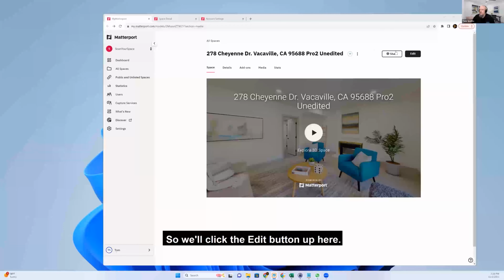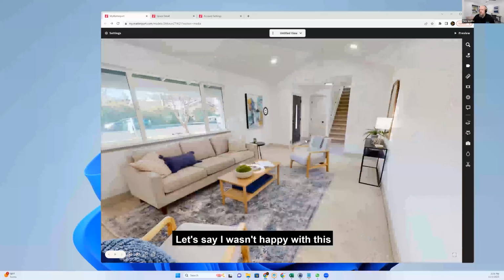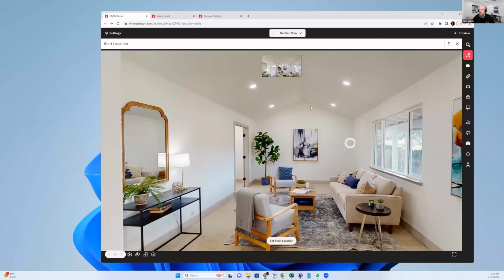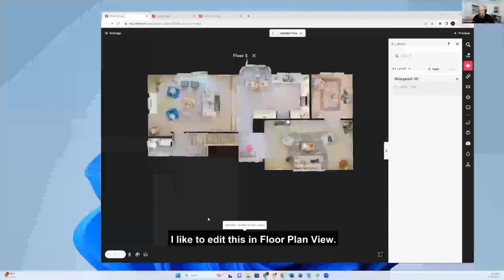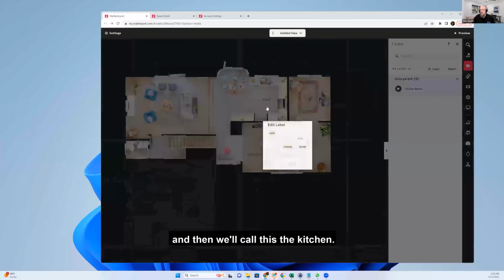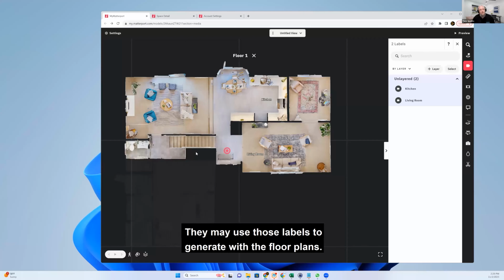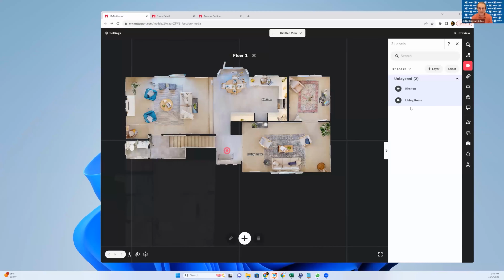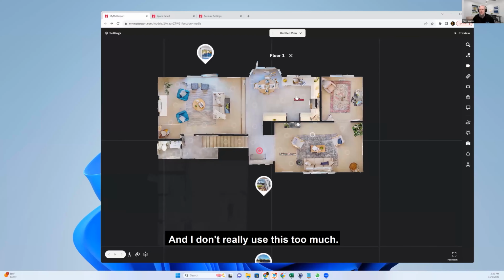WGAN-TV | Matterport Workshop-Pro2Pro3 Users-How To Edit The Tour And Set A Starting Point